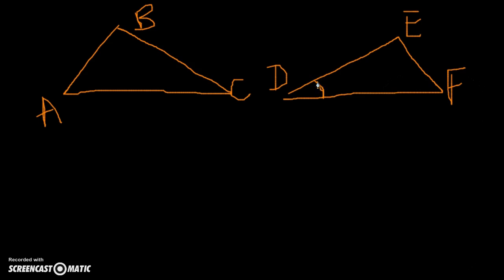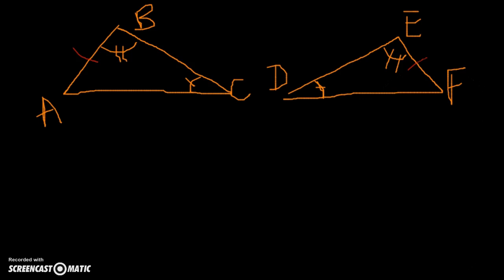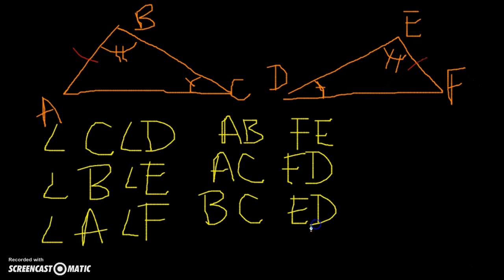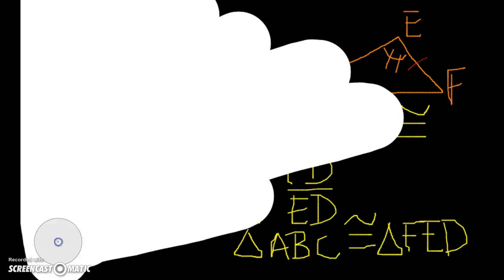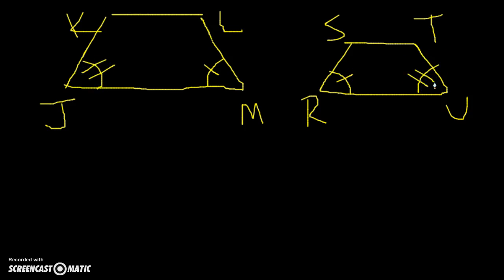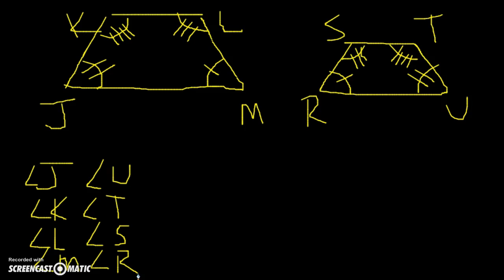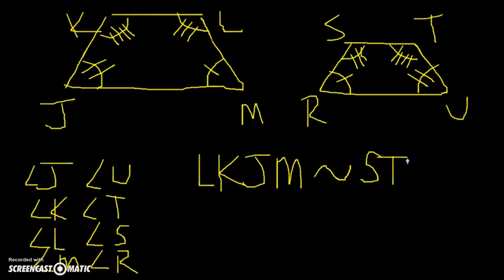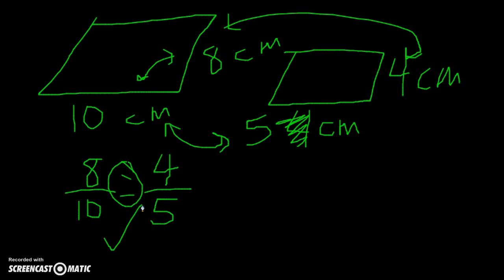Lesson 6.4: Similar & Congruent Figures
A quick tutorial on how we match up corresponding parts of figures, as well as how to tell if two figures are similar/proportional.